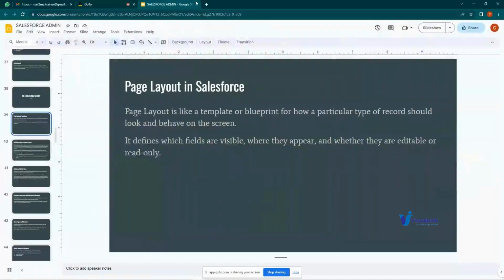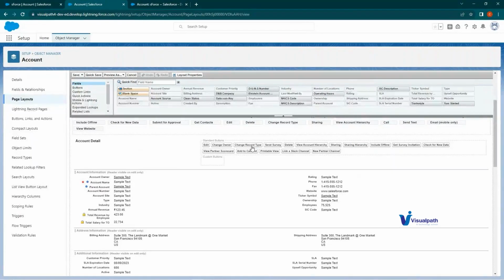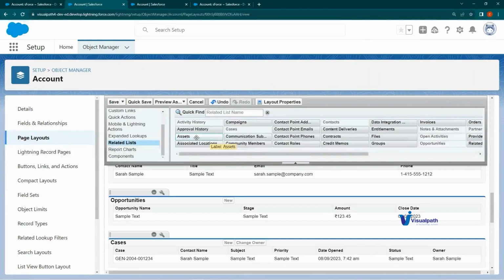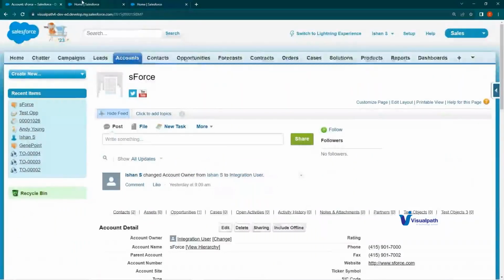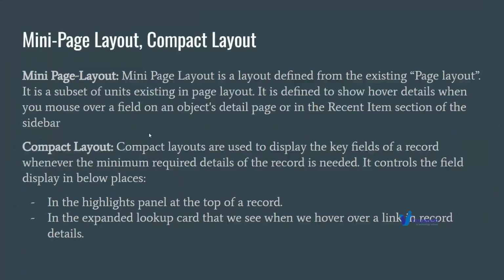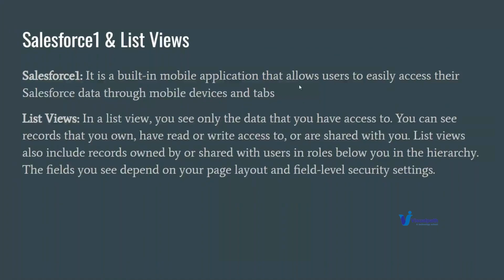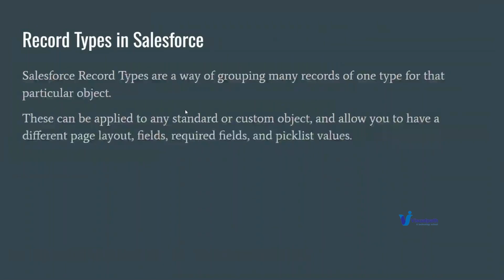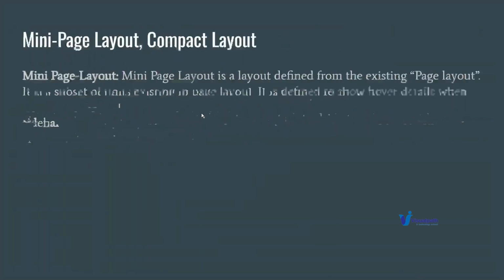SalesForce CRM - A Complete Guide Course || Session 4 || By Visualpath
🚀 What you'll learn:
1.Learn about User Interface, Settings, Leads/Contacts/Companies
2.Learn in details about Campaign, Sales Funnel, Billing and Invoicing
3.Learn in Salesforce CRM about Tasks and Calendars
4.Understand in deep about Call Logs and Customer Support

🚀 Requirements:
1.Knowledge of basic Business Processes
2.Concept of Cloud Based works and Software as a Service should be clear

🚀 Description:
If you are a Marketing Professional with the help of Salesforce CRM you can efficiently create Campaigns and Promotional Projects and collaborate with others online and execute those projects. The system helps you to efficiently create campaigns and follow things up.

This tool helps in dealing with daily business processes like managing Projects, Tasks, Campaigns, Emails, Support Centre, Sales Funnels etc.

📗 If you are a Management Professional with the help of Salesforce CRM you can efficiently follow activities undertaken by various departments and pull reports on Work Progress and Sales Funnel etc. The system helps you to track all your employees business activities and progress from a central interface.

📗 If you are Support/Service Personnel with the help of Salesforce CRM you can efficiently follow up various Support Issues and Service Requests that has been generated by your customers. The system helps you to efficiently manage customer specific support request.